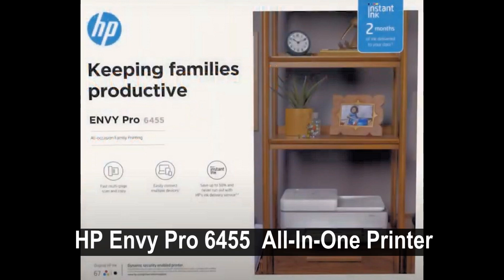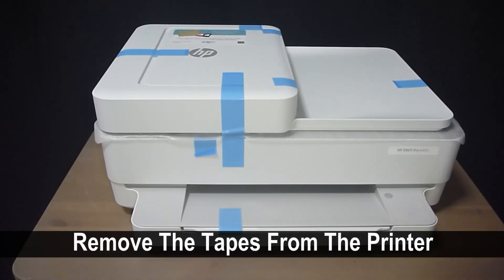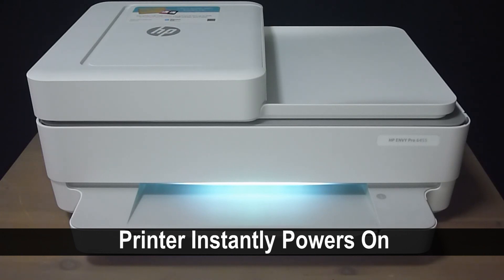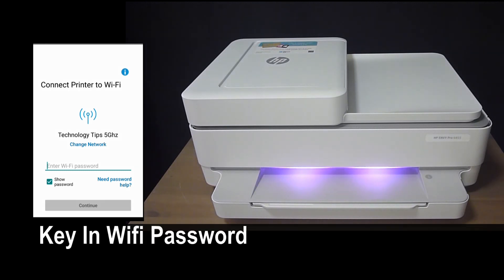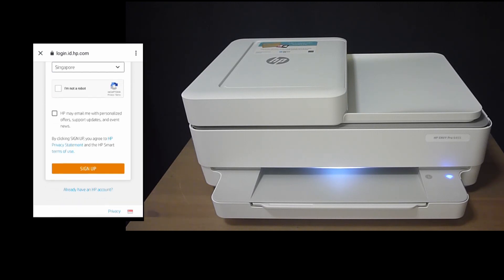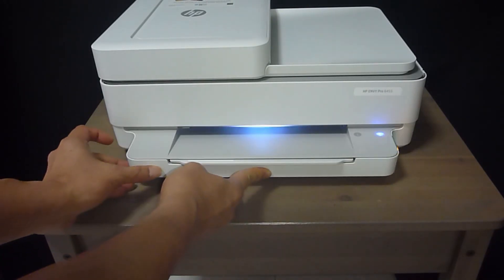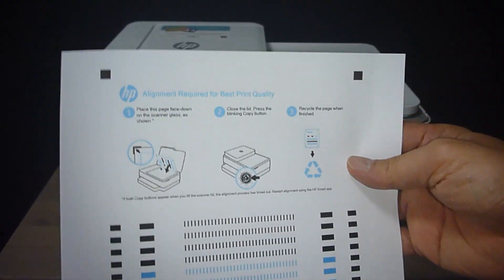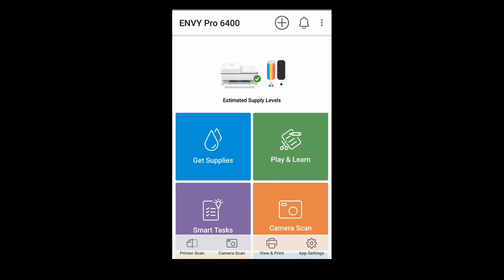HP Envy Pro 6452| 6455 AiO printer : Unbox, Setup, Connect to 5Ghz, Load paper, Scan alignment page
This tutorial shows how to Unbox, Setup & Connect to 5GHz Wireless network via the HP Smart app with the HP Envy Pro 6455 All-In-One Printer.

HP Envy Pro 6455 AiO Printer is a 3-in-1 printer (Print, Copy, Scan) that features Dual-band Wireless with Bluetooth & USB connection.  It has a Mobile Fax feature as well.

Jump to topics:
1. Unbox Printer & Power On @ time 0:38 & 2:30
2. Connect to 5GHz network @ time 3:30
3. Load Paper @ time 5:34
4. Install Inks @ time 6:00
5. Print & Scan Alignment Page @ time 7:24